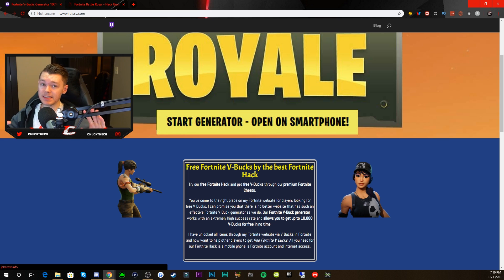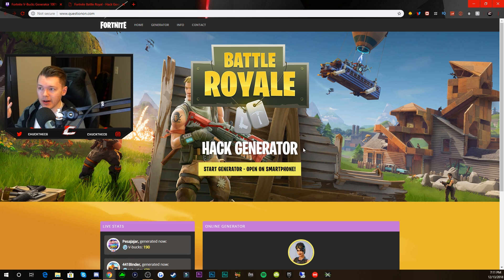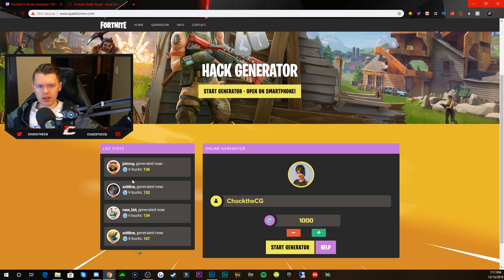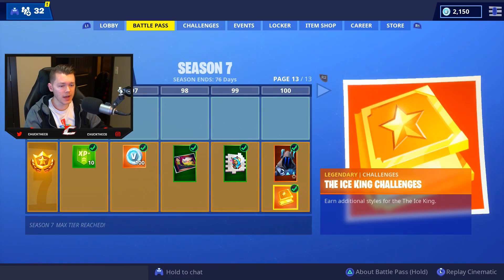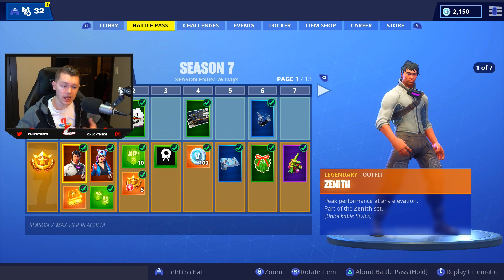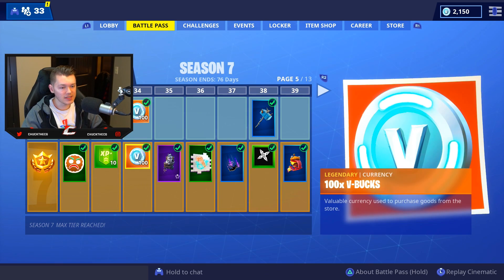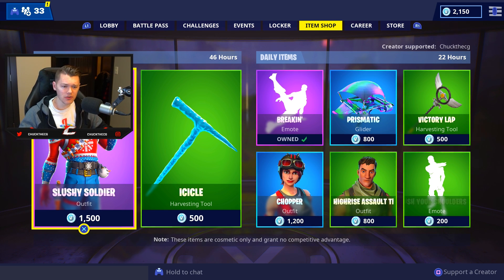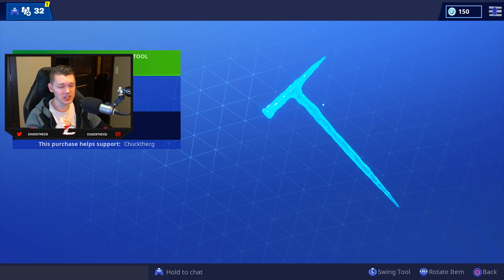THE BEST WAY TO GET FREE V-BUCKS in FORTNITE! (How to Get Free Skins)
THE BEST WAY TO GET FREE V-BUCKS in FORTNITE! (How to Get Free Skins) In this video I show you how to get free v-bucks, free skins, and free items in fortnite battle royale | Chuck